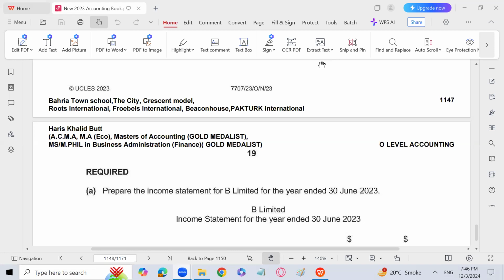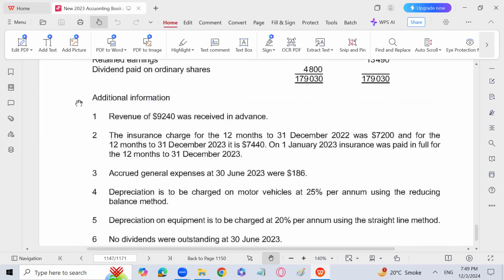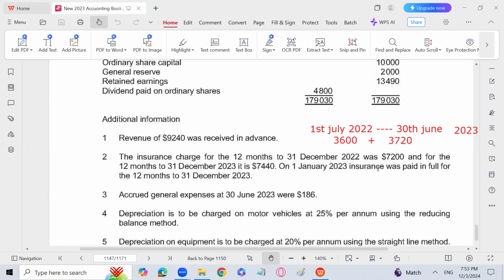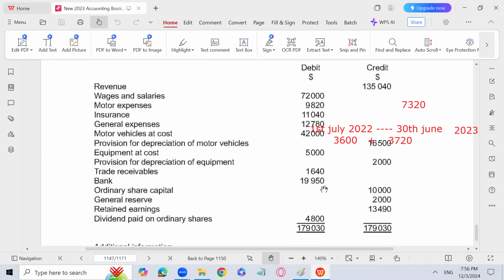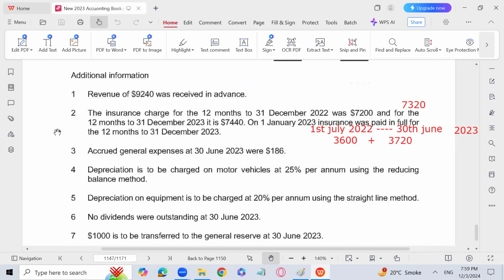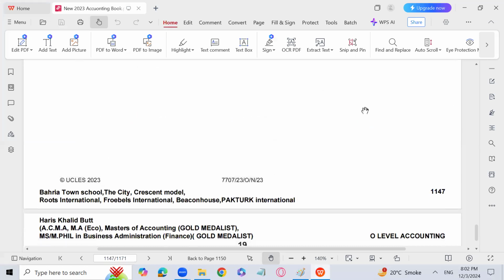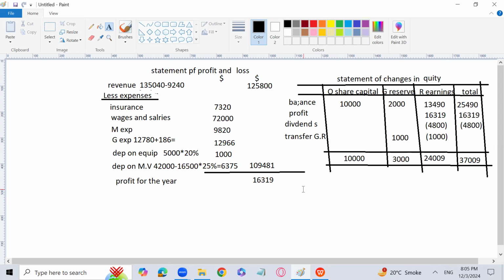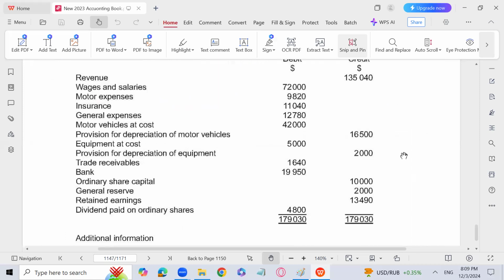O-Level-Accounting- Company -Accounts- IS of service business-Lecture-15